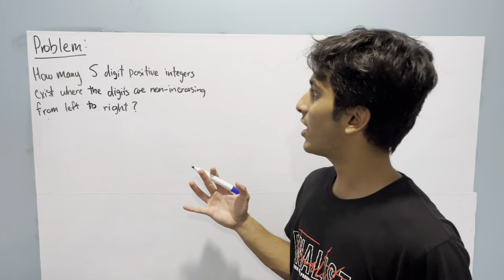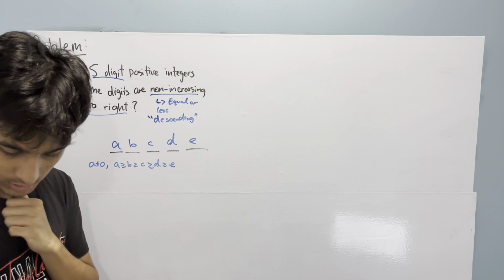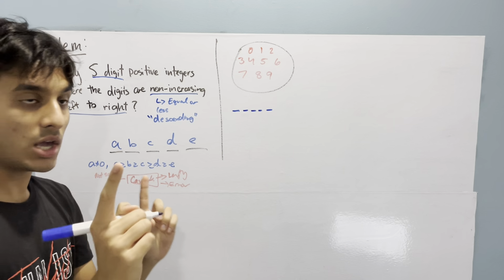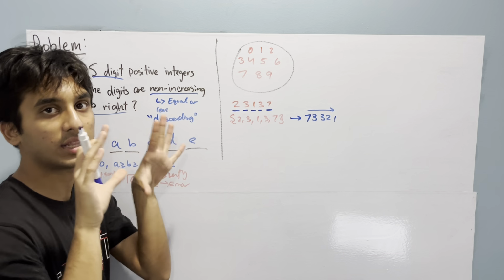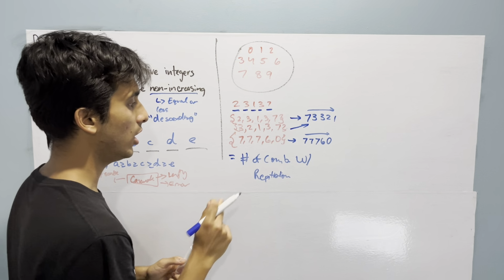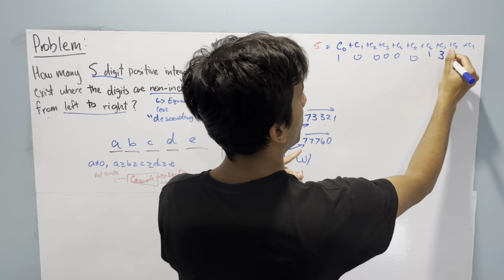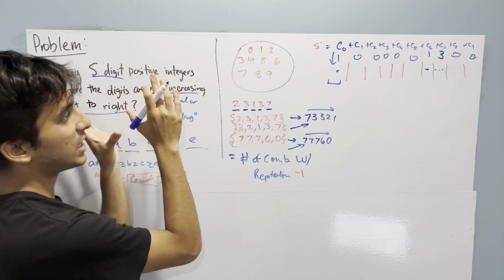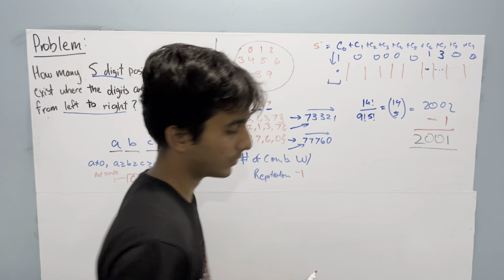Stars & Bars Method via Example Problem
this is an old video from 2023 for an application but i decided to change the visibility to public since it may help some people :)